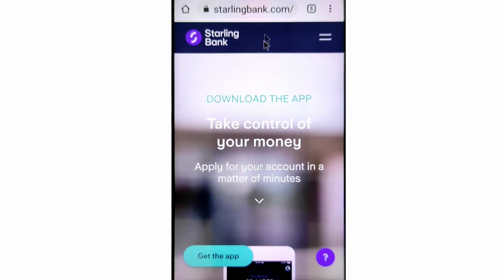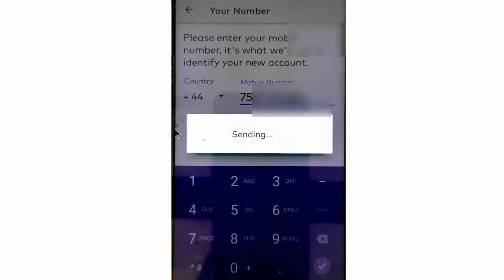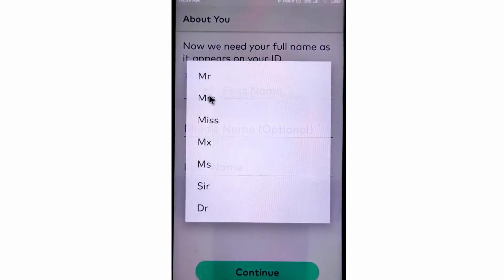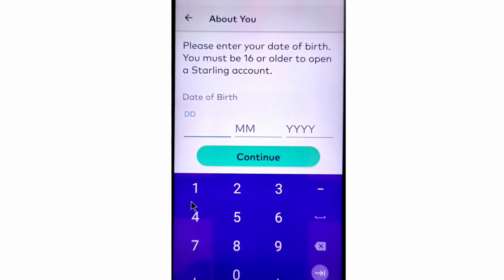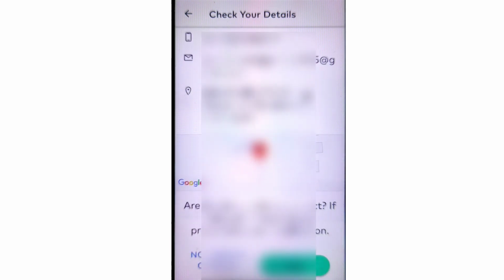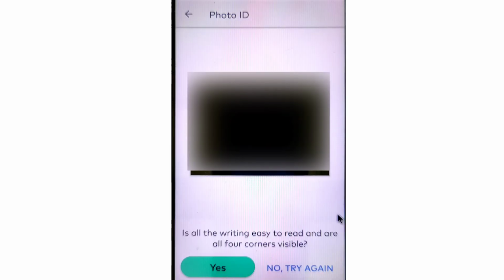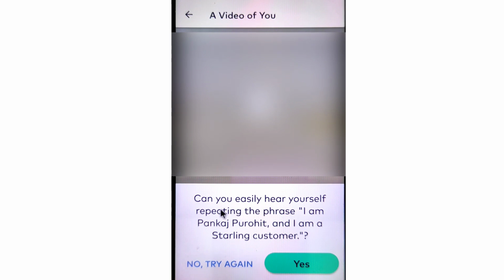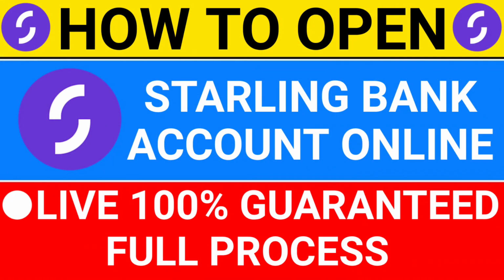how to open Starling bank account in uk | Starling bank account opening online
Welcome to Real education in this video I will talk to you about how to open Starling bank account in uk and you can say that also Starling bank account opening online.

Starling Bank Ltd, is an online bank based in the United Kingdom. Starling was one of the earliest of a number of new app-based challenger banks in the UK.

Queries solved:

1) how to open Starling bank account in uk
2) Starling bank account opening online
3) HOW TO SET UP A Starling ACCOUNT
4) how to open Starling bank account for students
5) Starling Bank in hindi
6) Starling bank review
7) best bank for students in uk